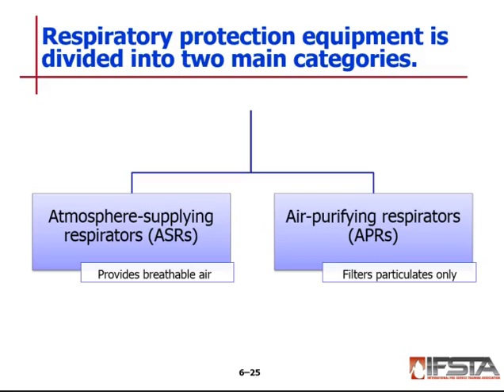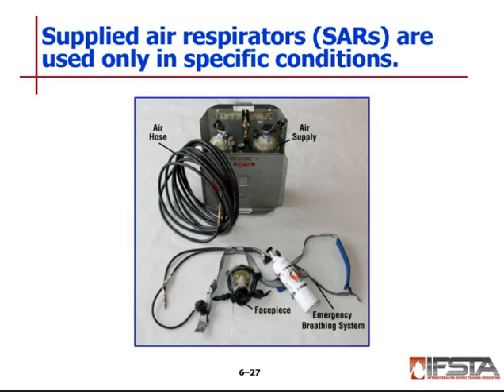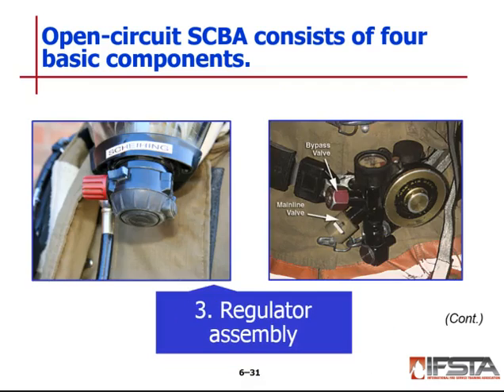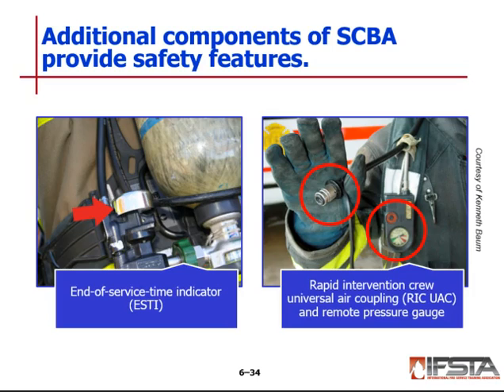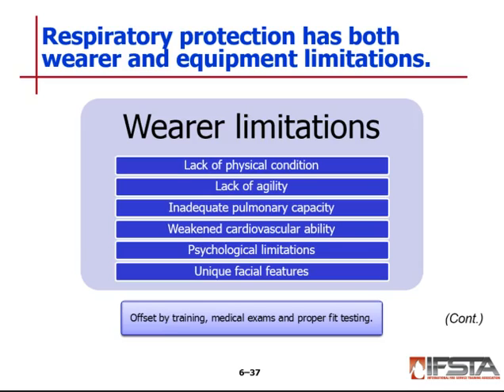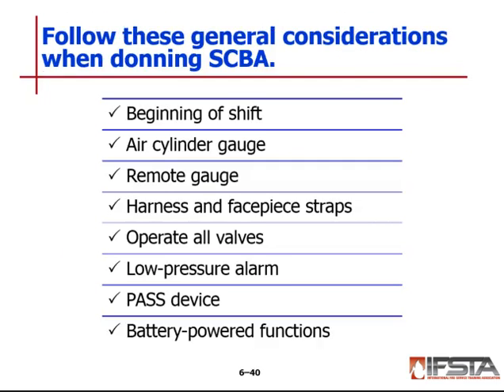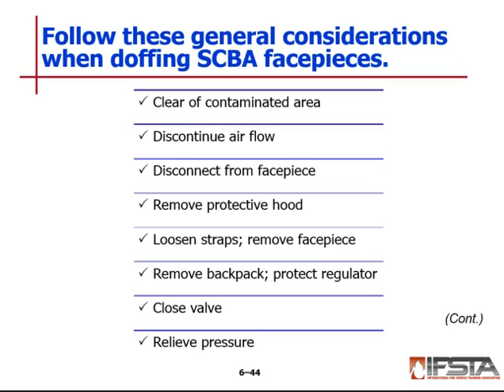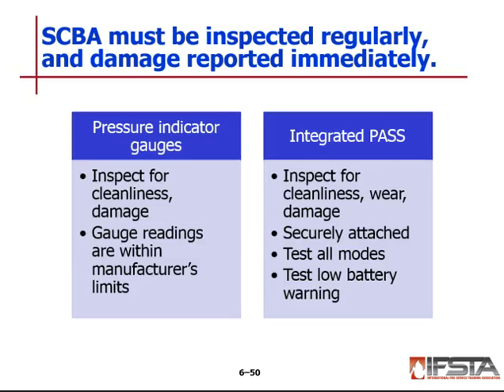Firefighter PPE 2